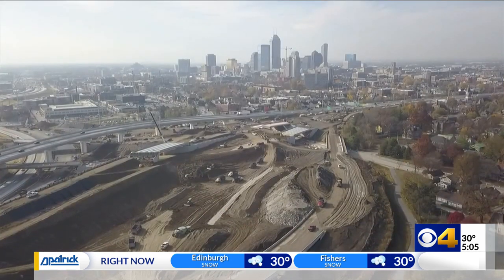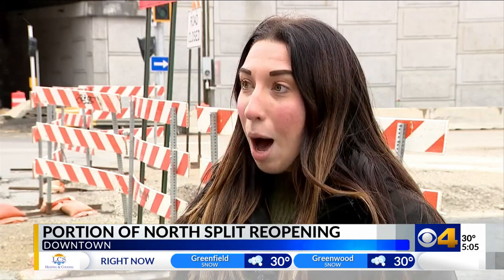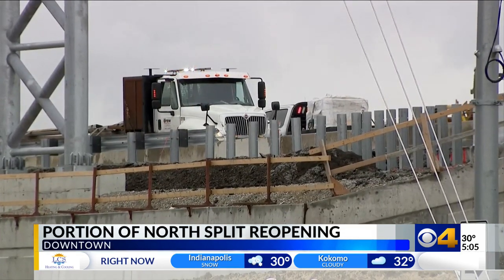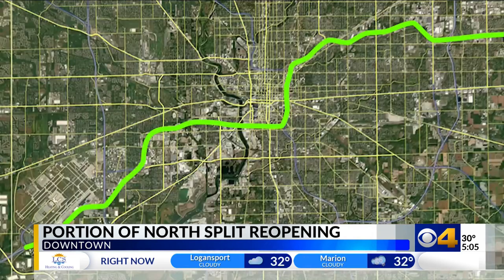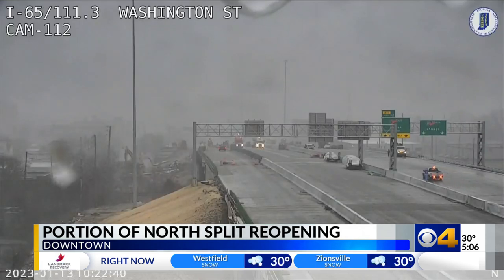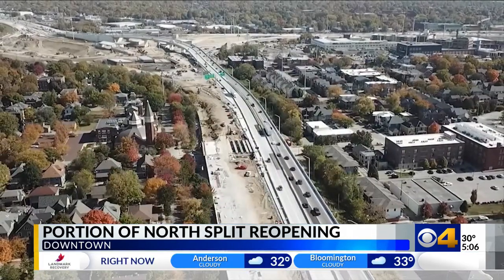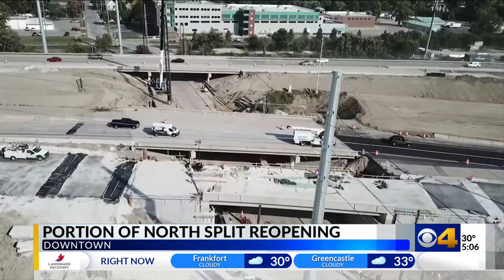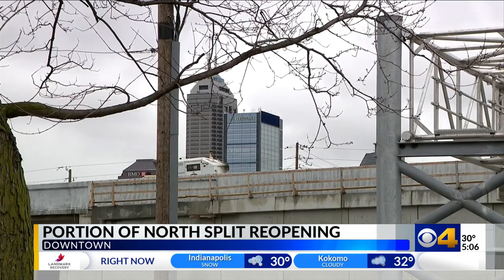INDOT says I-70 eastbound through downtown Indianapolis will reopen this weekend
Interstate 70 eastbound through the North Split will reopen by the end of the weekend, weather permitting. Once the interstate reopens, drivers will be able to travel on I-70 eastbound from the west through the northbound interchange and continue onto I-70 eastbound to the east. INDOT anticipates that I-70 westbound will reopen by the end of January.